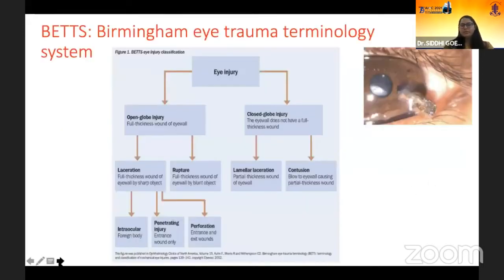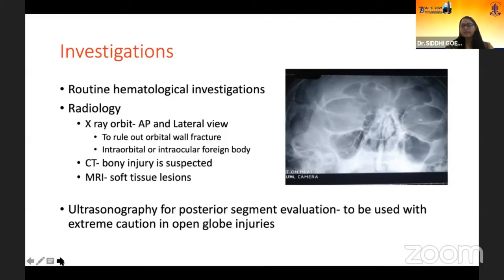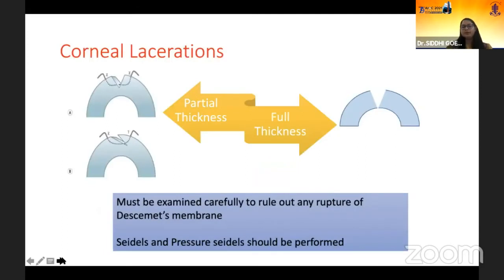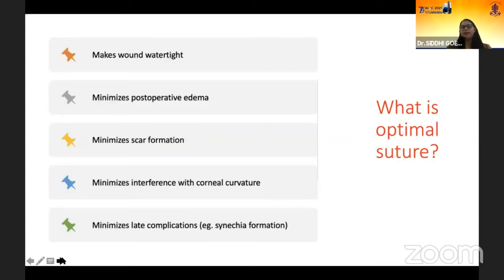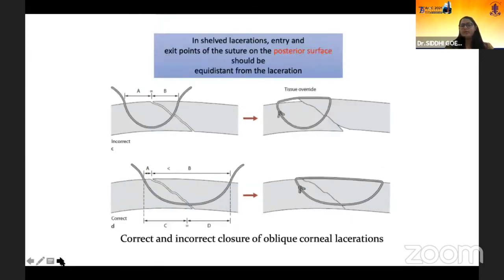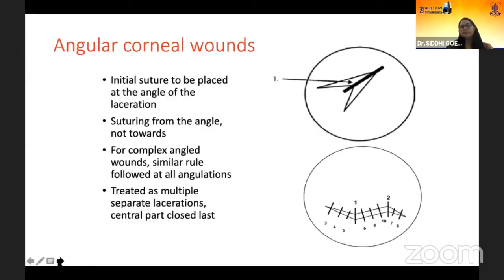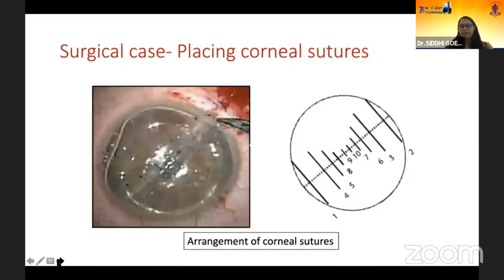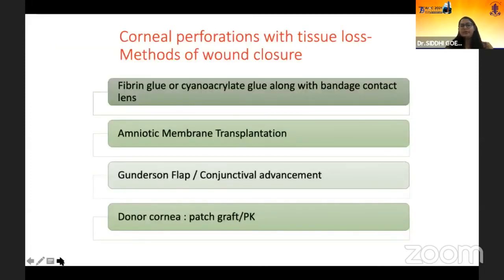Talk on Open Globe injury at AIOC 2021